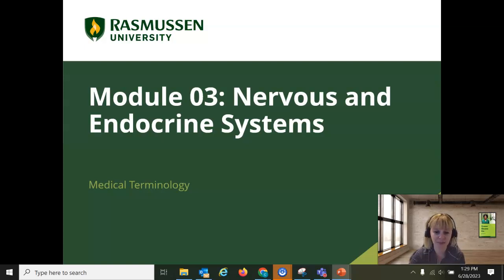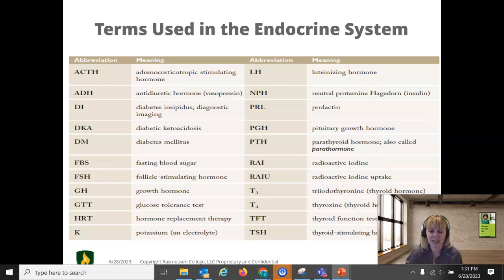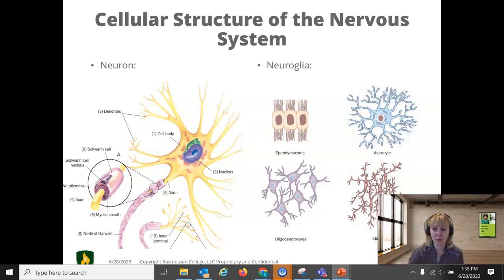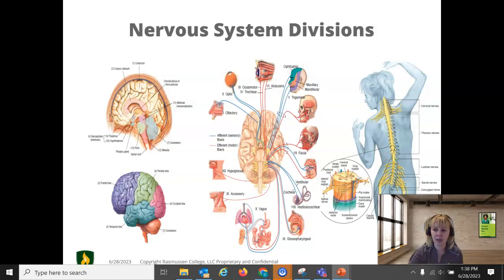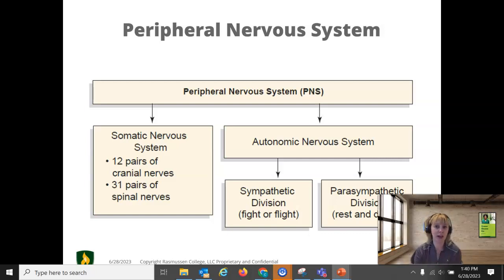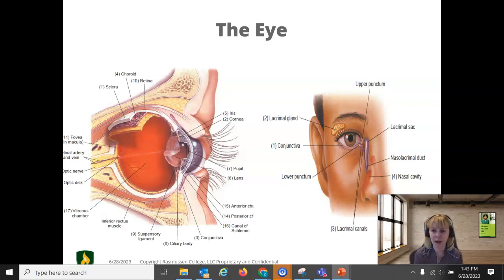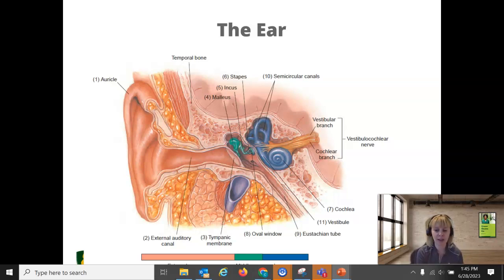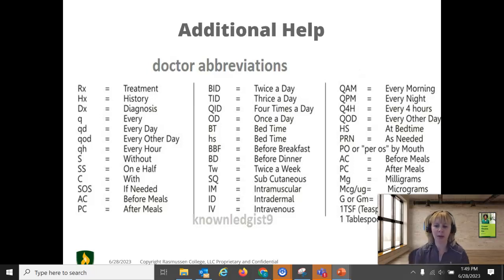Med Term Module 3